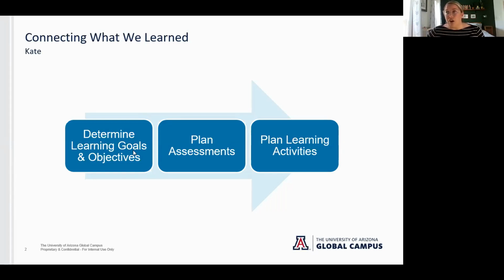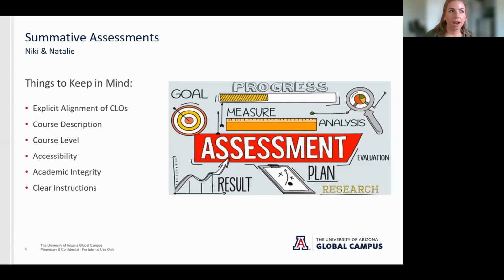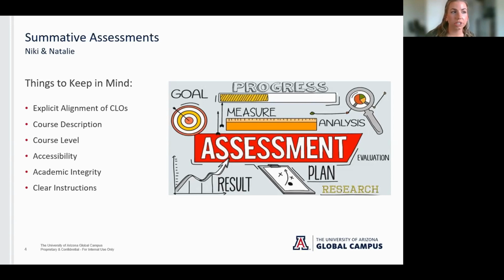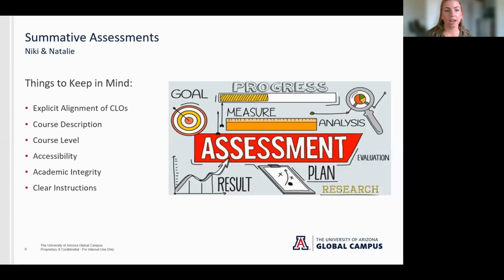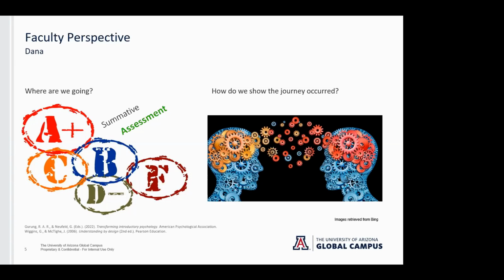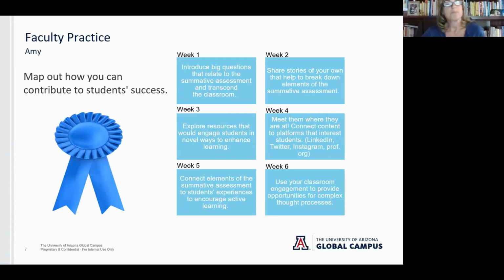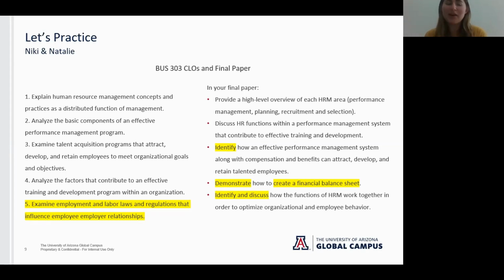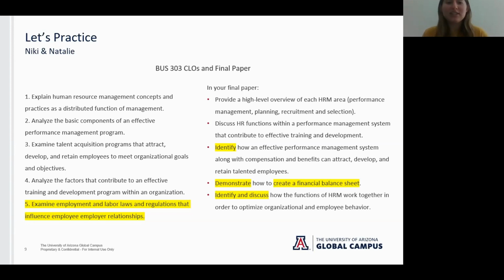Course Development Workshop Series - Session Four - Summative Assessment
Join us for an overview of Summative Assessment, including examples and best practices. Faculty guest Dana Dillard will share her experiences with summative assessments during course development.